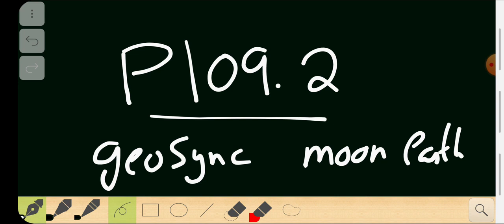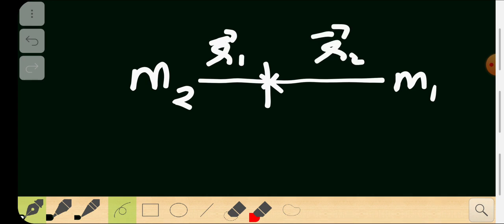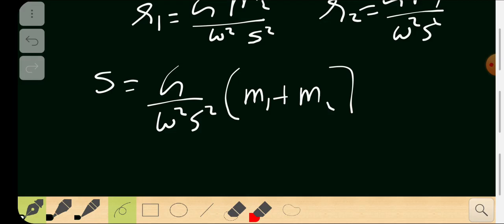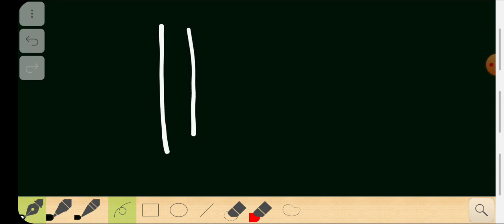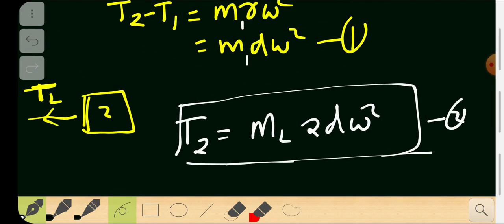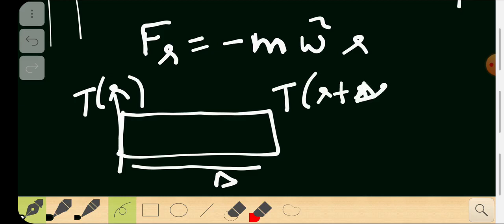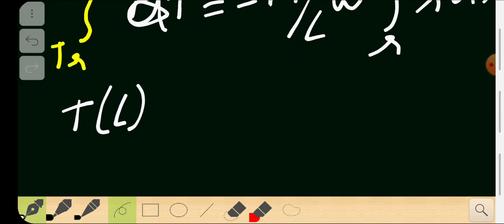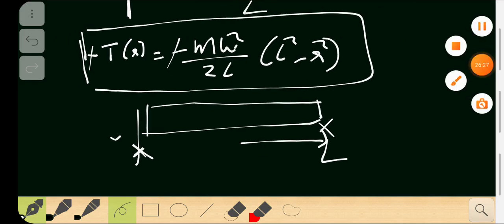P109 2 Problems Compound bodies rotation, tension and strings